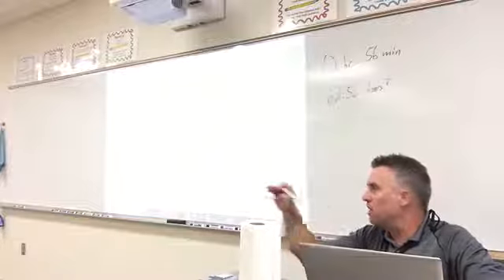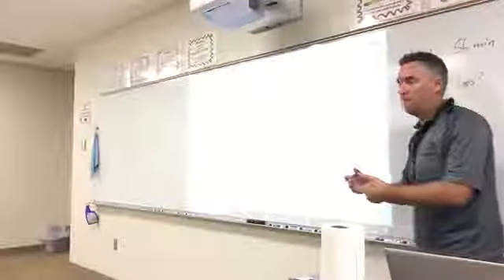9-4-19 Math 104